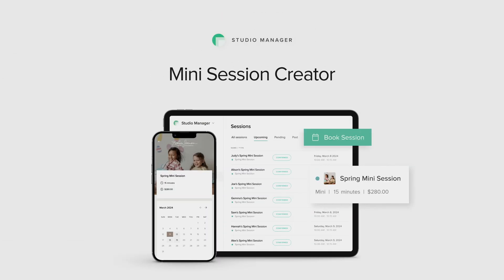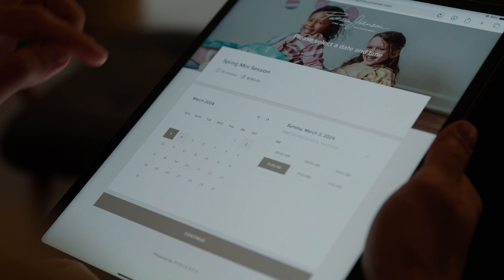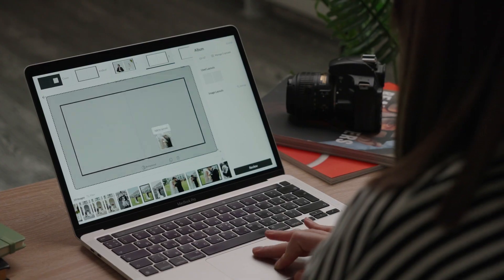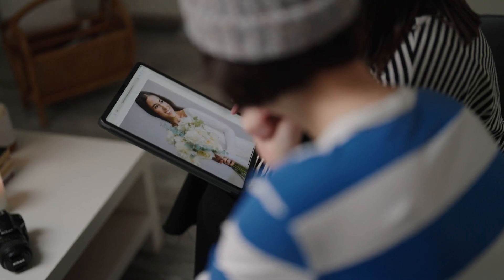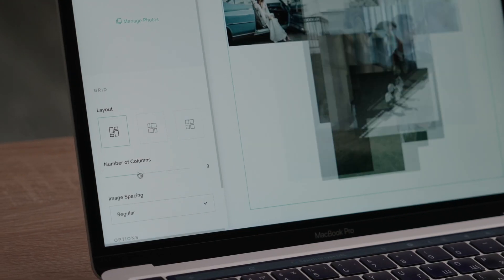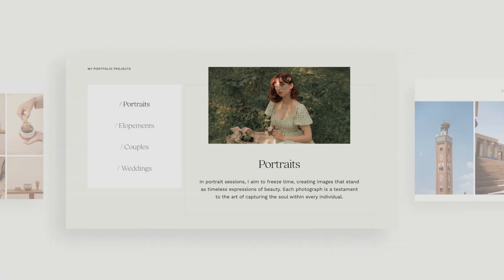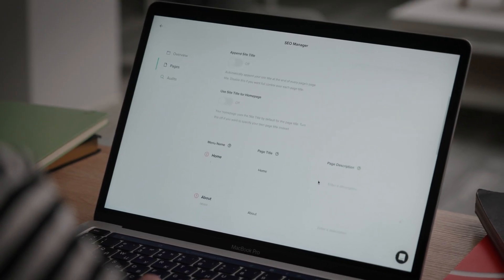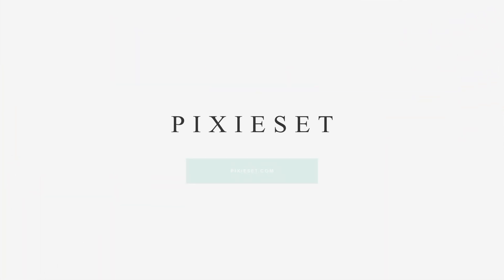What’s new on Pixieset | March 2024 Updates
Discover what’s new on Pixieset. A new tool to book and schedule mini sessions easily. A simple option for photographers to share photos with vendors. Photo albums and books for photographers who use the print store. New design features to build a unique photography website with Pixieset. Our team is dedicated to helping photographers automate their workflow and deliver a smooth experience to clients.

Check out this video to explore our latest updates:

00:09 Mini Session Creator

00:36 Premium Albums and Books for Pixieset Store

01:09 Quick Share links for photos

01:31 New website elements and blocks

02:08 Customize your website page titles

Explore all the new options in your Pixieset dashboard, and let us know which ones you like the most. For a full rundown of the updates, go